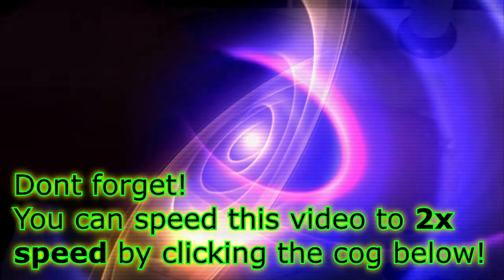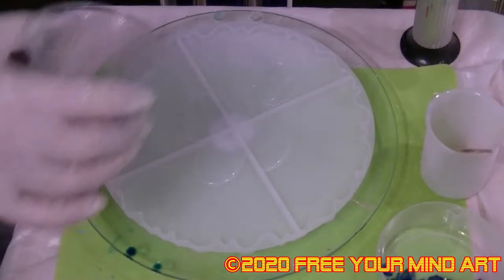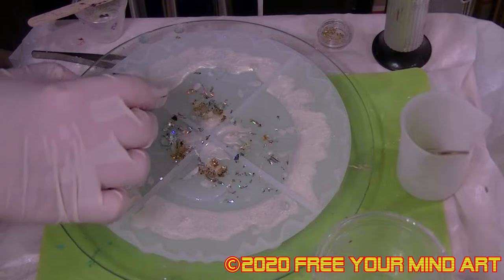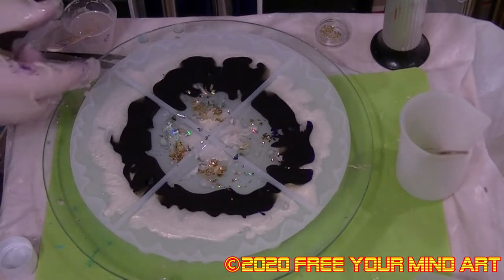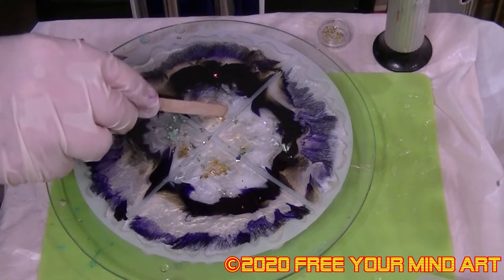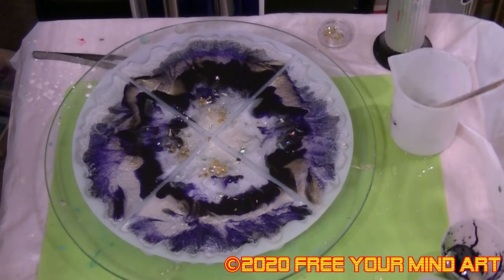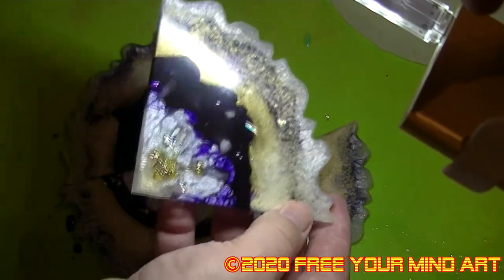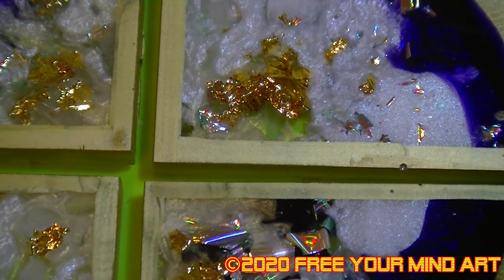Resin Coaster #3 by Stuart Wimbles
Resin Coaster #2 using ‘Craft Resin’. Love the results!

Today, Coaster #1 is made using a new low viscosity resin from Craft Resin, with fantastic results.

I am also going to be the UK supplier of Le’Rez pigments powders and pastes by Suzanna Danks.  For those of you who have previously used them, you will know the quality and richness of the pigments, if you haven’t give them a try, especially the favourite ‘Angel White’.